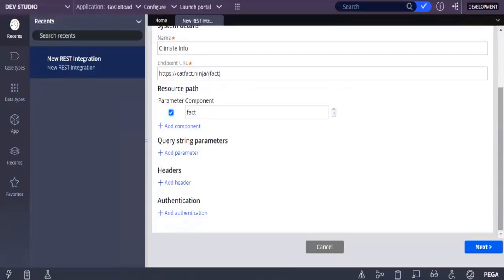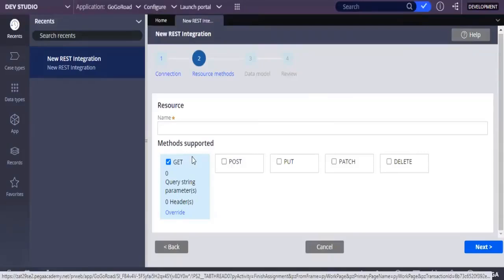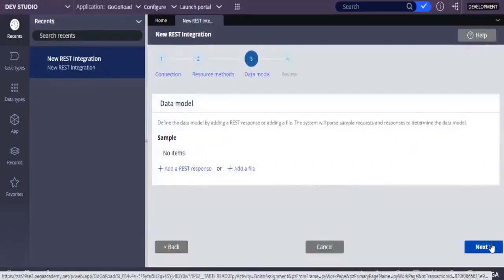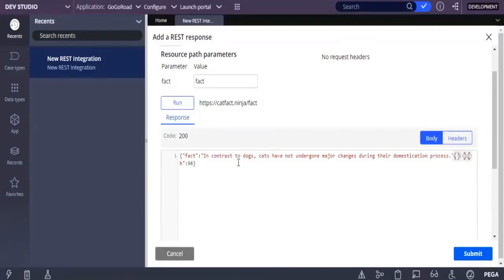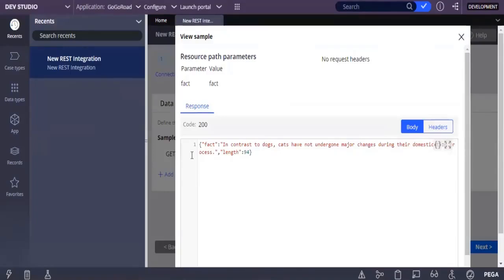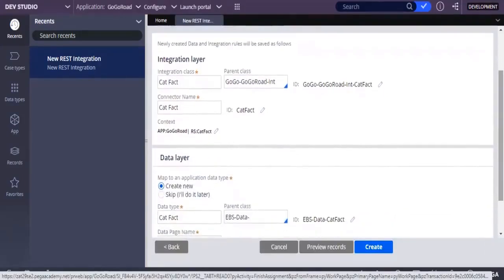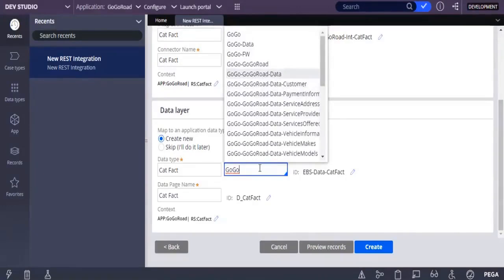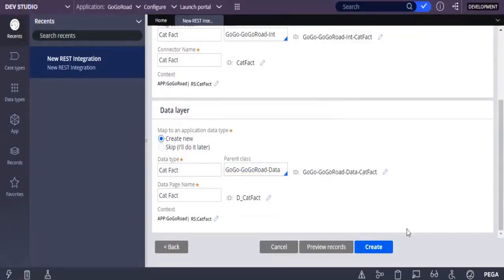Pega Authentication for free API | Pega Integration | Pega Tutorial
Welcome to our Pega Course series!.
Summary

1. Query string parameters are used for authentication in API headers.
2. Authentication will be provided by the organization in a client project.
3. A GET method is used to retrieve data from an external system.
4. If data is being sent a POST method is used.
5. The API name should be kept as cat fact.
6. First remove errors and change the API name to cat fact.
7. Sample responses will be provided in real-time API integrations.
8. Resource path parameters are used for configuration in real-time API integrations.
9. In real-time API integrations a sample request and response will be provided as a PDF file.
10. The response format will be in JSON and specific properties will be identified by the integration system. in Pega
Get with us to get trained in the Pega Course.